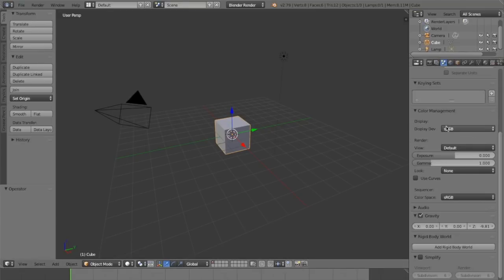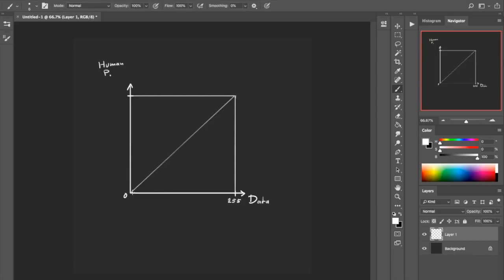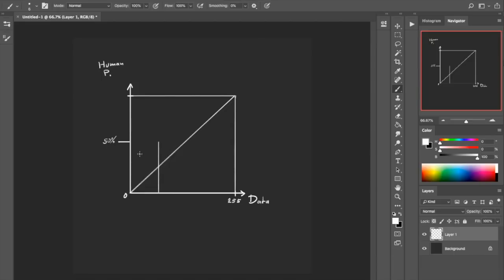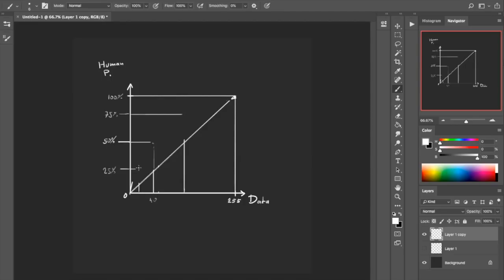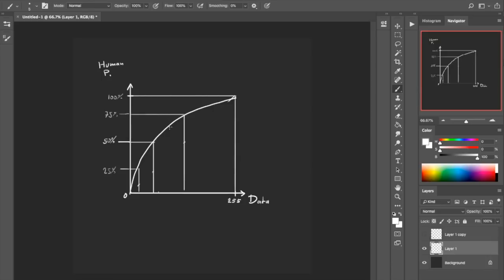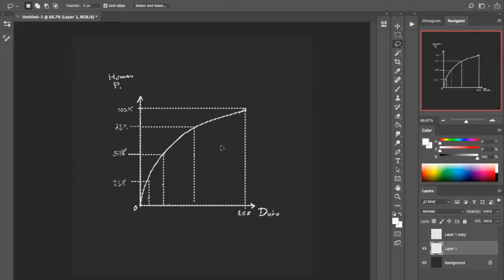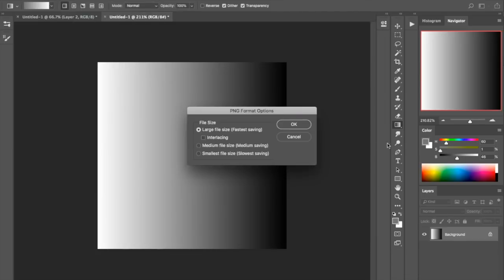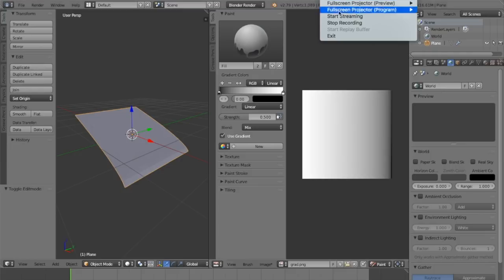Linear and sRGB Color Management in Blender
In this video I am presenting my take on color management in Blender. The question of what the difference is between linear and sRGB color space is quite difficult to answer. I hope that my video can give you a better idea.